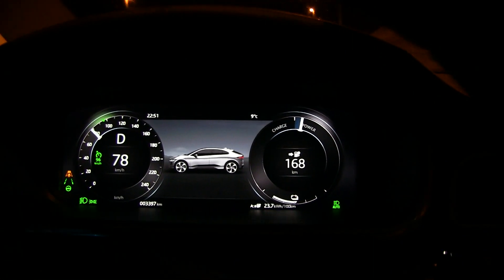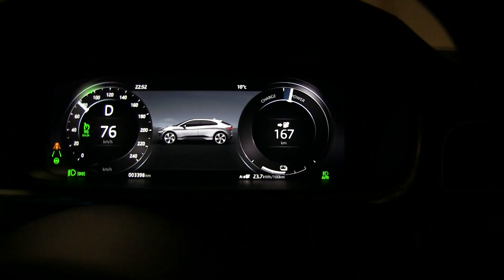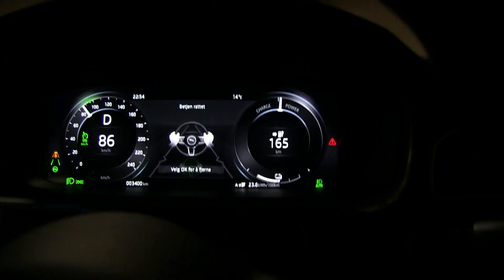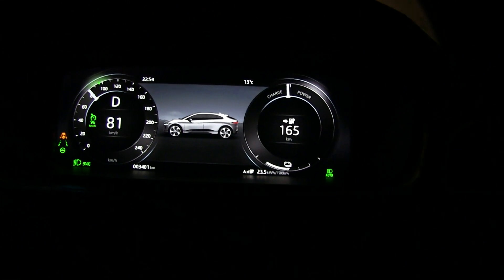Jaguar I-Pace LKA/autosteer test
Very important! This test was to see what happens if the driver faints, falls asleep or something similar. For normal driving, you have to keep a hand on the steering wheel.

All the autosteer settings were turned on during the test. I-Pace has two levels of lane assist. The first level (green lanes) will only do ping pong between the lines just like LKA on Kona. The second level (green steering wheel) will do a much better job of keeping the car centered in the lane.

The third setting is about what the car should do in case it goes close to one of the lines. It can either be:
1. Vibrate the steering wheel
2. Adjust the course by turning the steering wheel
I set it to automatically adjust the course.